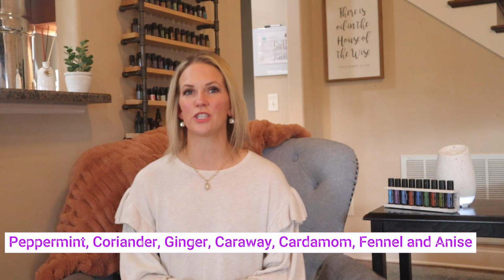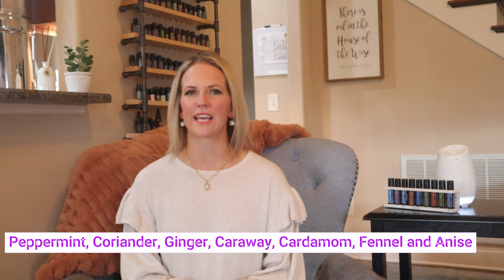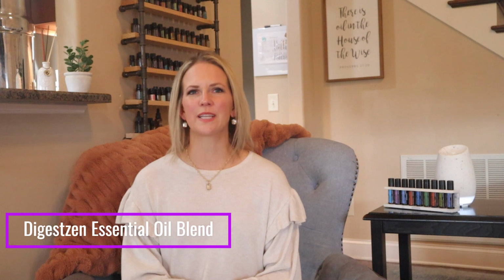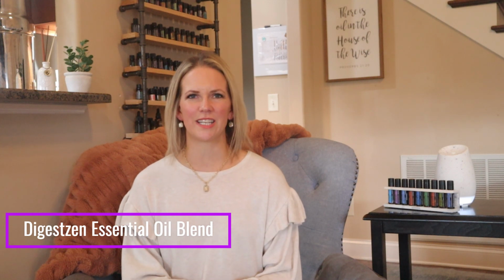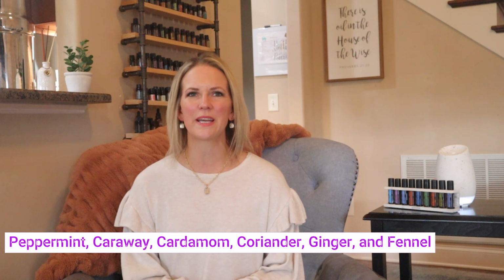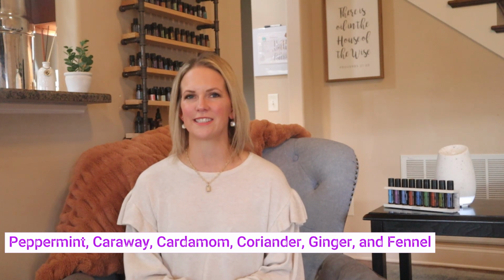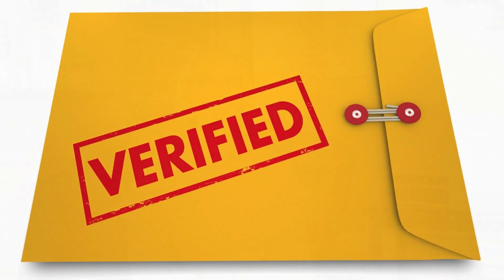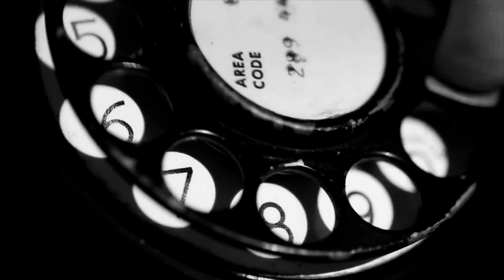Unlock The Power Of Essential Oils For Healthy Digestion: Part 1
Natural remedies for nausea and stomachache are truly beneficial.
Essential Oil recipes for digestion can be incredibly effective.
Digestion support with essential oils is a fantastic approach.
Using essential oils for digestion support is a wonderful idea.
doTERRA offers natural solutions in the form of supplements and essential oils for excellent digestive support.  Whether you are dealing with nausea, bloating, gas, stomach upset, burning sensation in the chest, constipation, or the urge to go too much, too often, etc., learning how to use natural remedies and essential oils for all your digestive woes can be extremely helpful and very effective. The efficiency of your essential oils will be soothing and the relief will be remarkable.

What essential oil will help with nausea is a common question? There are excellent options that I will cover in this video:

-DigestZen Essential Oil blend is a fantastic product.
-Digestive Blend Softgels are a wonderful addition to your self-care routine.
-Peppermint, Caraway, Coriander, Anise, Fennel, Cardamom, Ginger Essential Oil, and Ginger drops are all excellent choices for digestive health and wellness. You won't even know what you did before these positive additions to your arsenal of natural solutions.

00:00 Have you ever used essential oils for Digestive Support?
00:43 Subscribe to Amiee's Channel
01:35 Why testing matters for your essential oils.
02:26 What tried and true remedies have worked for you?
03:15 Click here for a pro-hack.

Want to talk more about what you learned or have questions for me?